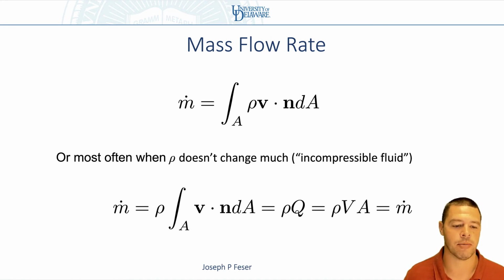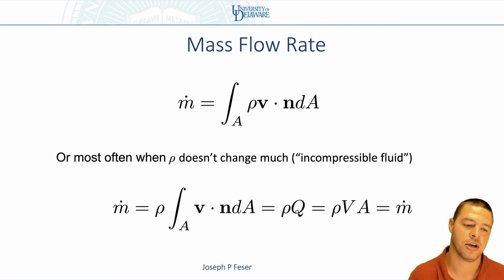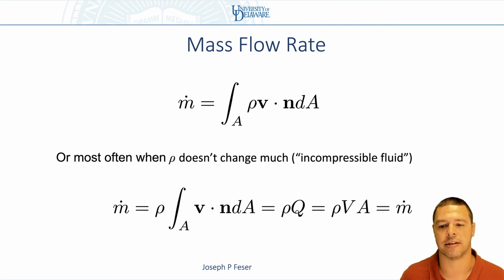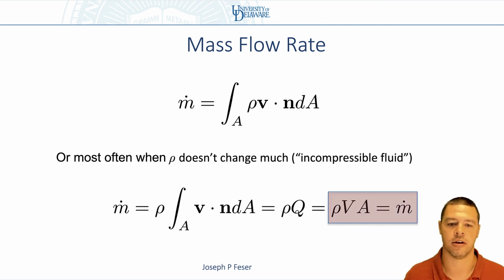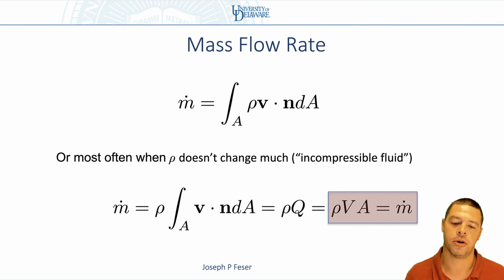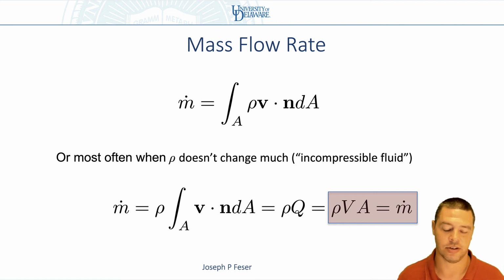MEEG331 Ch4 6: Mass Flowrate